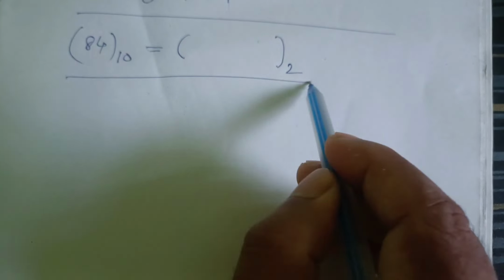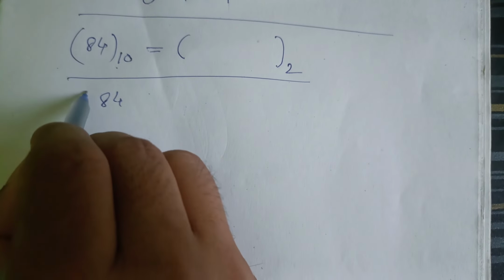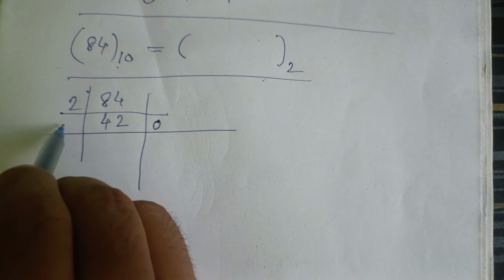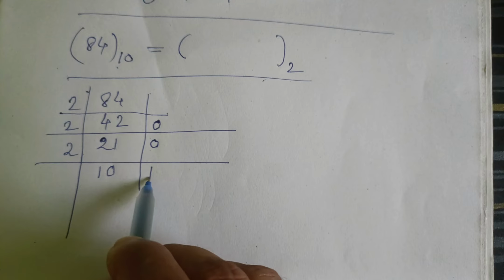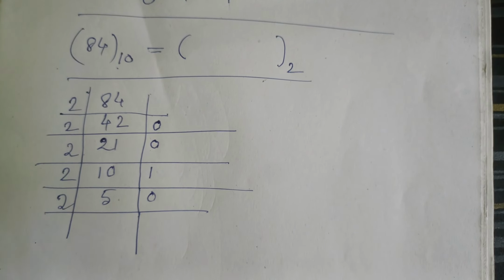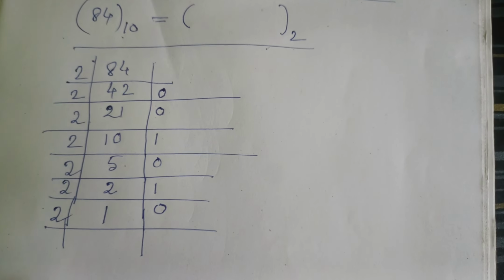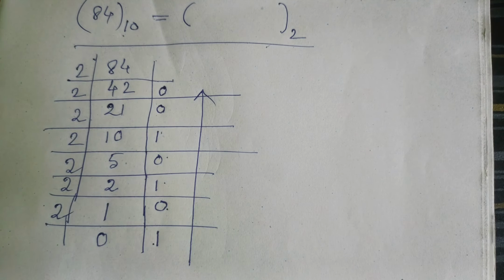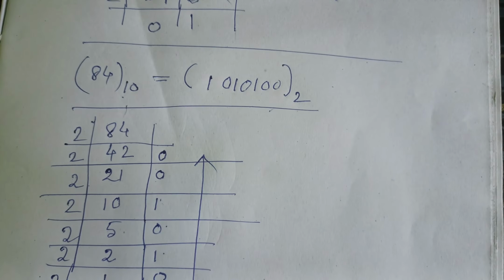Convert Decimal number 84 to binary number | Step-by-Step Method Explained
🎓 Learn how to convert the decimal number 84 to binary in this easy step-by-step video tutorial.
Ideal for students, beginners, and competitive exam aspirants. Understand the logic behind the conversion using the division-by-2 method.

🔹 Topics Covered in This Video:

Introduction to Binary Number System

Step-by-Step Conversion of Decimal 84 to Binary

Remainders Method

Final Answer with Explanation

📌 Answer: Binary of 84 = 1010100